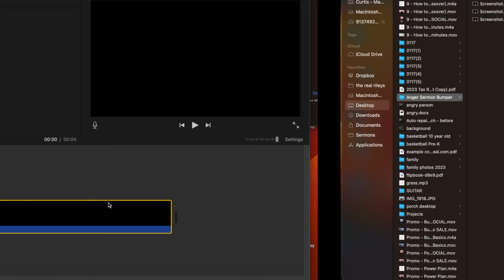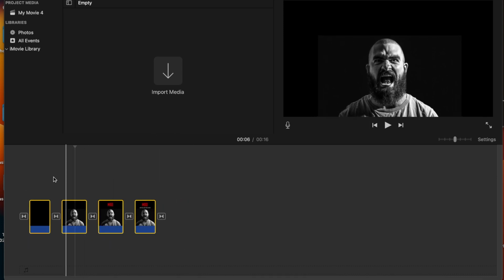How to make a Sermon Bumper Intro Video Tutorial - Quick & Easy!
How to make a Sermon Bumper Intro Video - Quick & Easy!

🎬 Want to make your own sermon intro video (bumper) for free? Whether you’re a small church or just getting started with media, this step-by-step tutorial will show you how ANYONE can create a professional sermon bumper video using free tools.
Imagine this: worship ends, the prayer finishes… and instead of awkward silence while the pastor fumbles to the stage, you have a powerful transition video that grabs attention and sets the tone for your message. 🙌
Here’s what you’ll learn in this video:
✅ How to create a sermon bumper video with free tools
✅ Where to find graphics, backgrounds, and church media assets
✅ Easy editing with iMovie (or PC alternatives)
✅ How to add music, titles, and your church logo for a polished look
Tools/Links Mentioned:
🔹 Free design tools: Canva
💡 Pro Tip: Even if you’ve never edited a video before, this tutorial will show you how to create something powerful in less than 30 minutes!
👉 Drop a comment if you’d like me to create free sermon intro templates you can use right away.

- PC Video Editing
Photos App on Windows